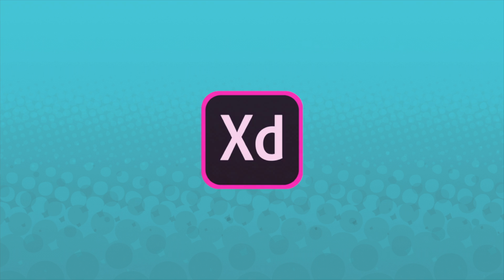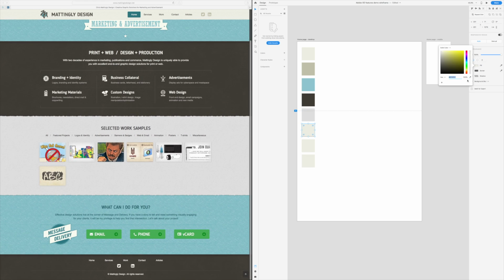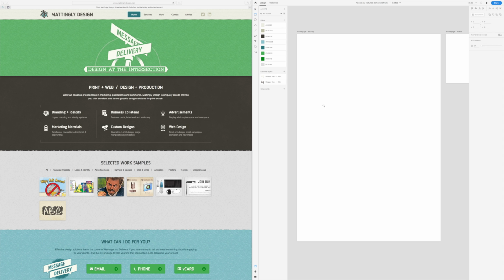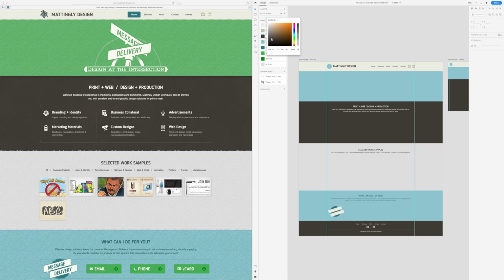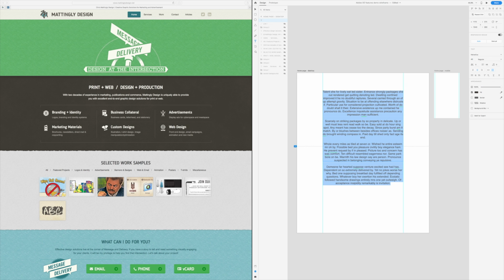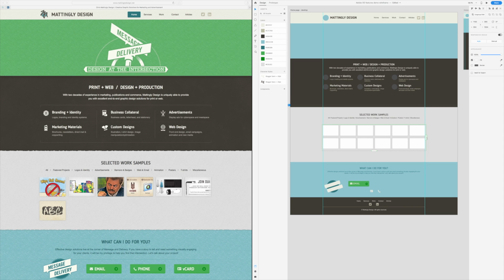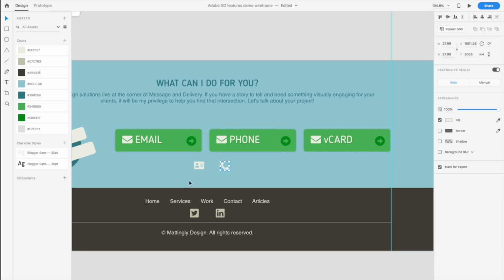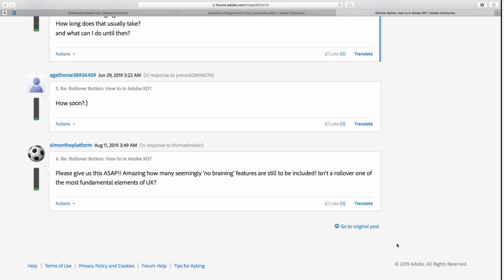Adobe XD software review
This is a product review of Adobe XD (Experience Design), for August 2019. It has a clean GUI, very low learning curve and a few nice features, but overall it's missing some fundamental website interactivity capabilities and loses points for inconsistencies with other Creative Cloud software. Here, I focus mainly on its capabilities, not so much the wireframing process. Points of interest are listed below.

1. Page setup
2. Assets panel
3. Guides
4. Text entry quirks
5. Repeat grid
6. Missing features: preferences, hover states, anchor links
7. Summary